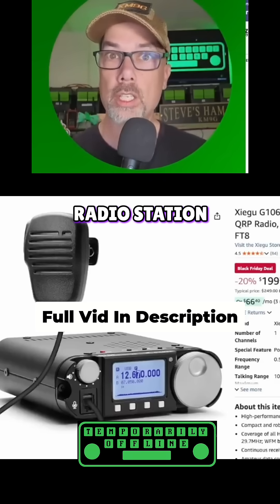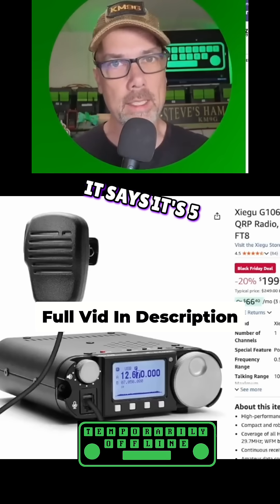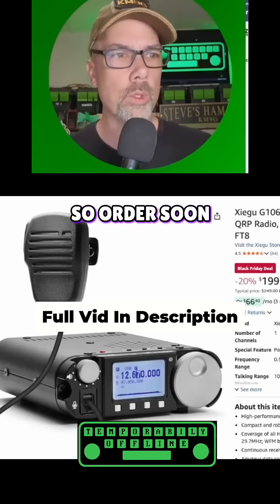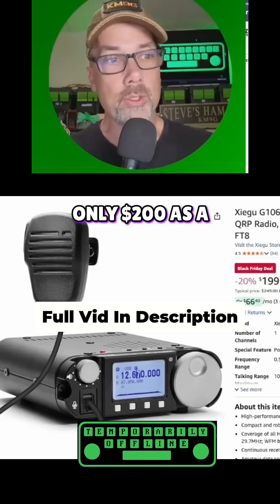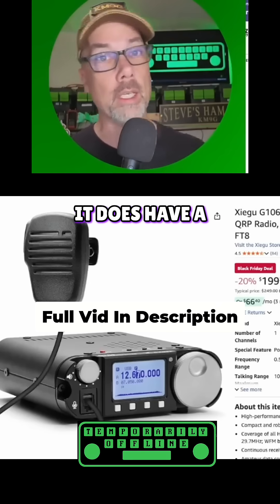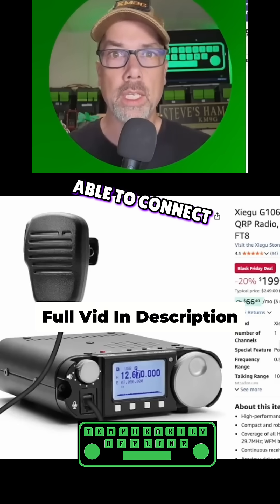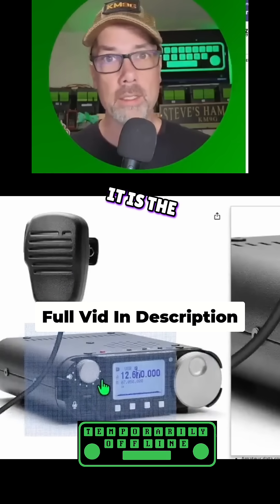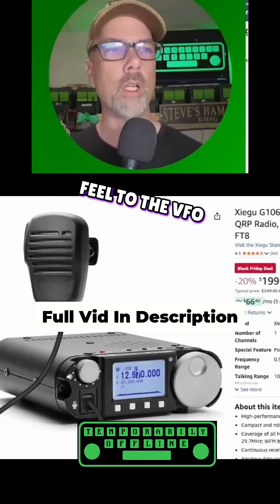Xiegu G106: Black Friday HF Radio Deal!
Rounding out your Black Friday radio station? Get the Xiegu G106 HF radio! Feature-free and easy to use, it does digital modes with an audio interface. Only $200!

Radios:
👉 Baofeng UV-5R Mini
👉 Xiegu G106

Power:
👉 Talentcell battery (pretty)

Computers:
👉 Pi 5 kit
👉 Leonvo Tablet
👉 mini pc: womp womp

Antennas:
👉 Radioddity HF-009

Hardware:
👉 6 pin mini din cable
👉 8 pin mini din cable
👉 Lever Nuts
👉 power cord
👉 Wire Stripper/Crimper
👉 K1 Wire

Bonus Gear:
👉 Baofeng General
👉 Baofeng Mini Prison Edition
👉 talentcell battery (raw)